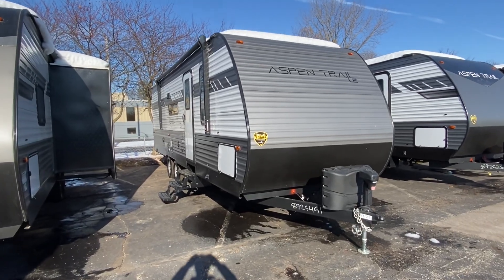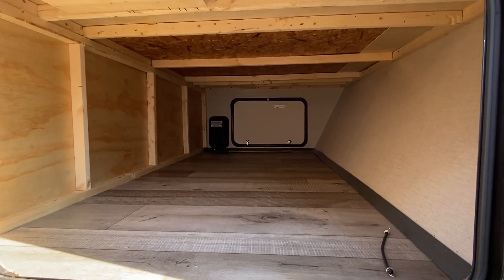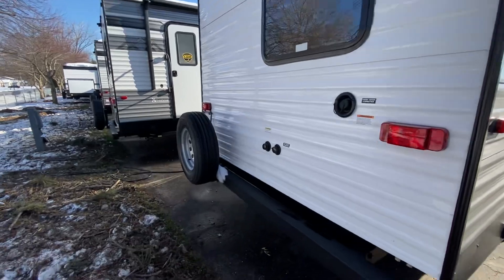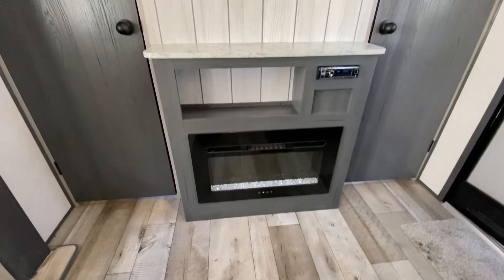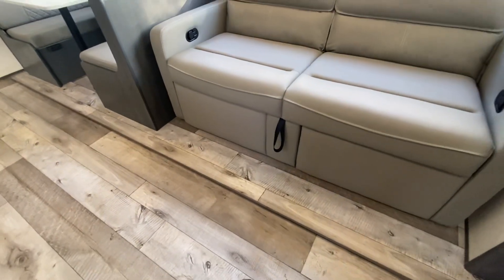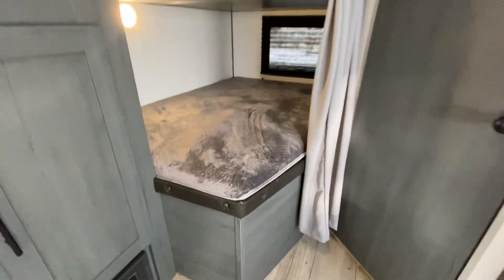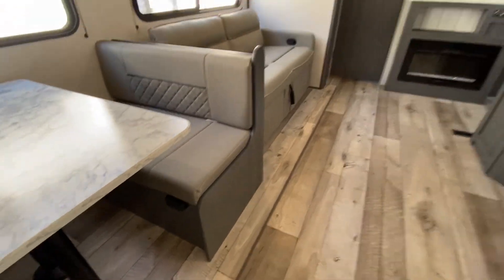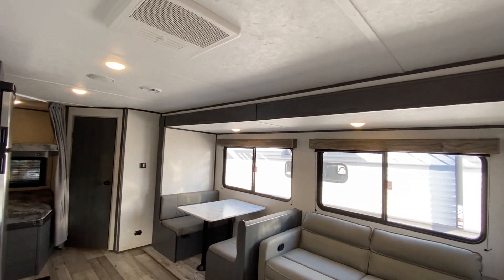2022 Dutchmen Aspen Trail LE 26BH Walk Around | Grand Rapids, Holland, Kalamazoo MI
Shop Veurink's RV Center